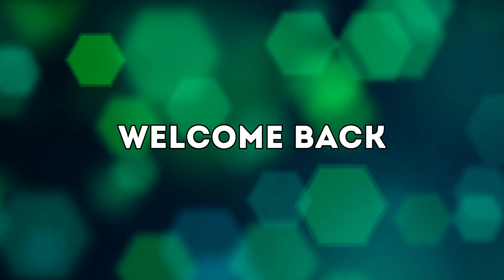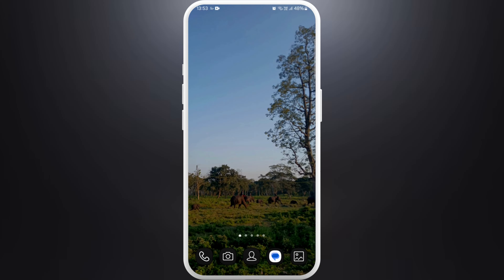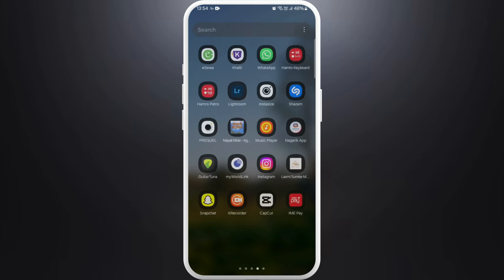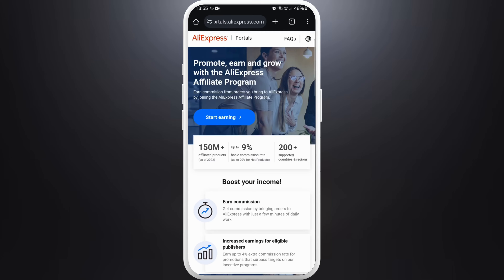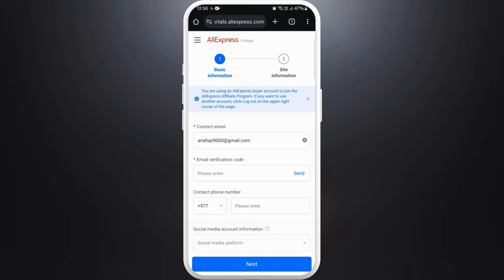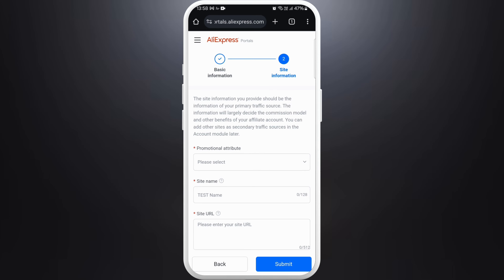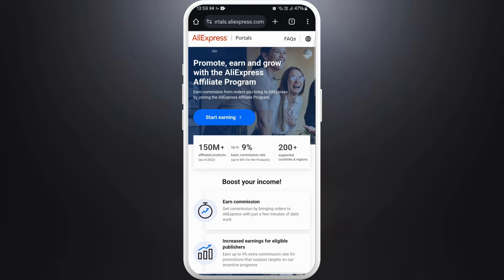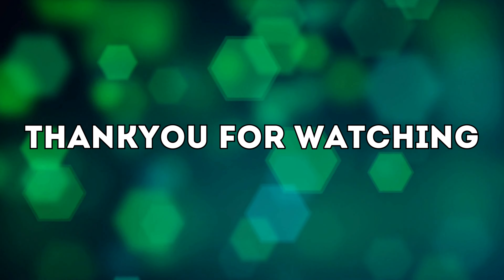How to Join Affiliate Program on AliExpress 2024?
Want to start earning commissions by promoting AliExpress products? In this video, we’ll show you how to join the AliExpress Affiliate Program and start making money online.

Joining the AliExpress Affiliate Program is a great way to monetize your website, blog, or social media channels. Follow our easy guide to get started and maximize your earnings.

Leave your questions and suggestions in the comments below. Happy earning!